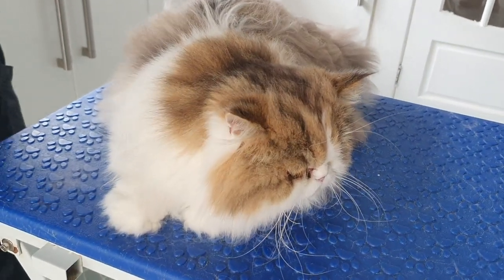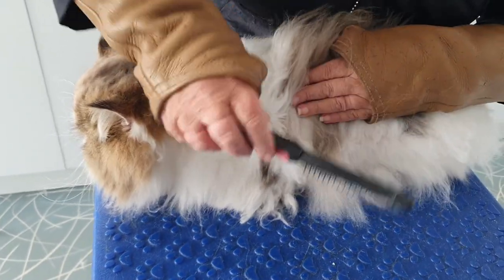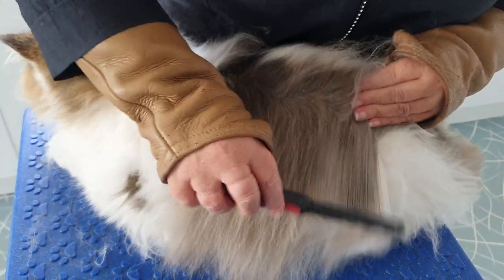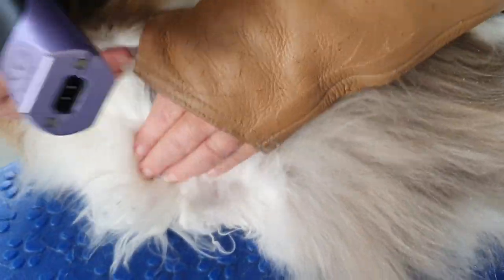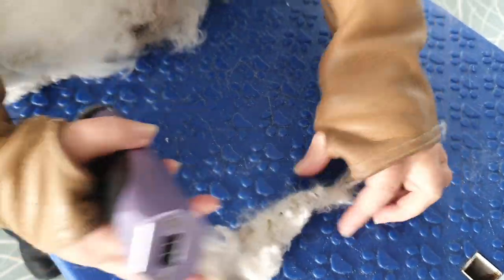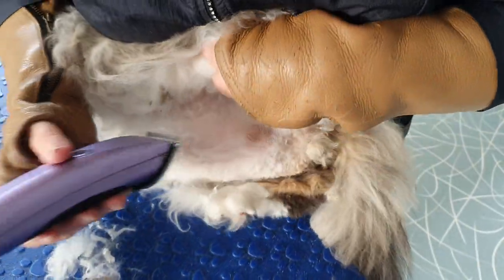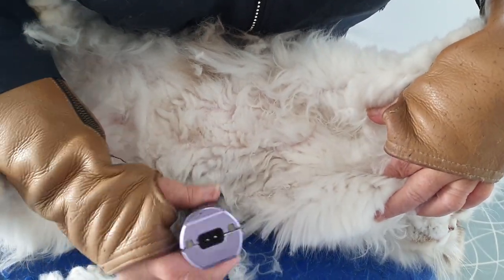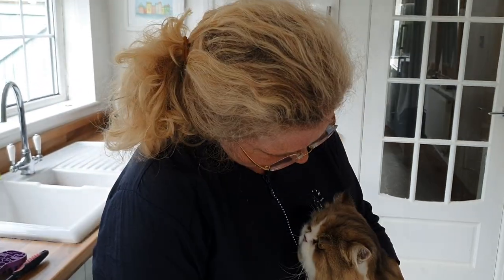Thorough Groom And Belly Clip For Persian Cat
Chester the very fluffy Persian cat visited today for his full groom as well as a bum and belly clip.
He had a fair few matts developing in the usual places, but at least we were able to remove them before they turned into full on pelts and cause even bigger problems for him. It's always better to stay ahead with maintenance grooms rather than coming once the cats coats are really bad. It makes it easier for your cat and for me as the groomer.

Moulting Comb
Zoom Groom
Claw Clippers
Wahl Professional Pet Clippers​
Forever Living Veterinary Aloe Vera Spray